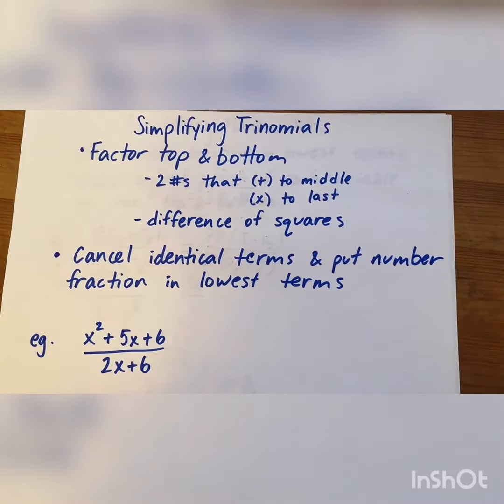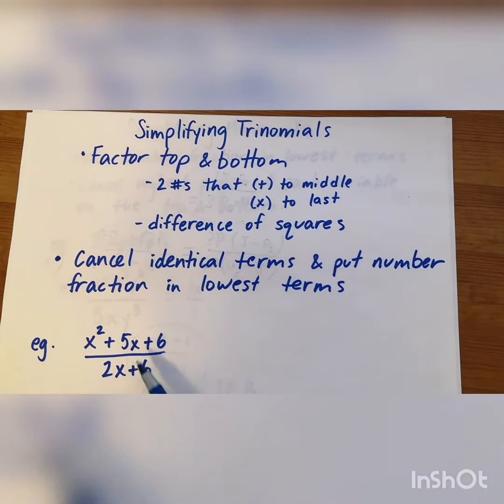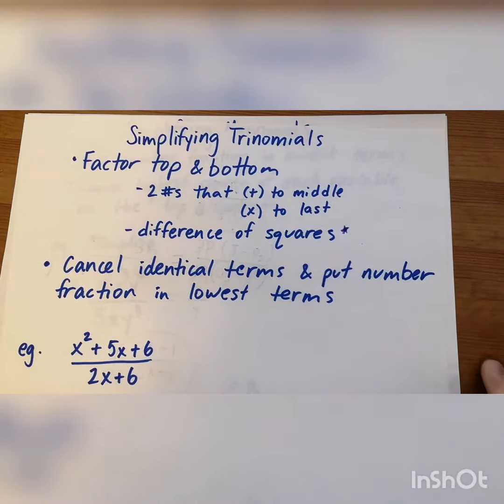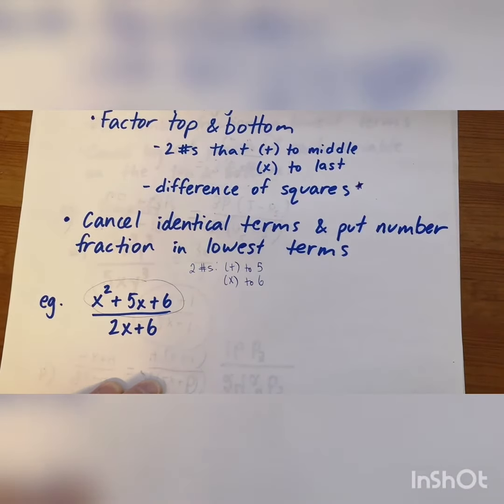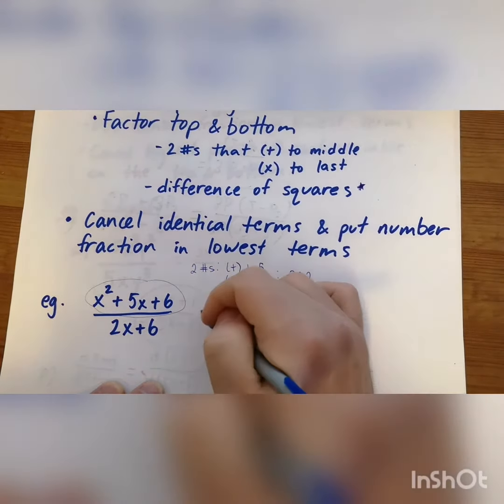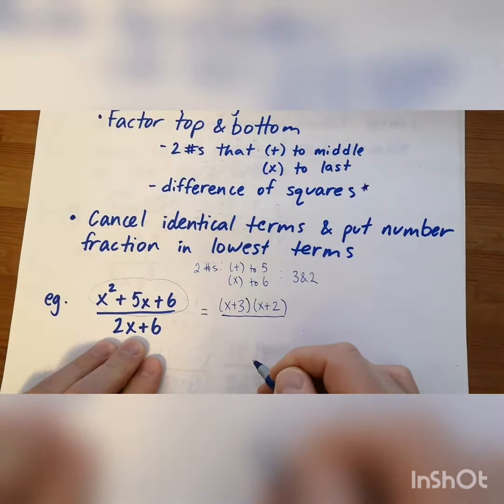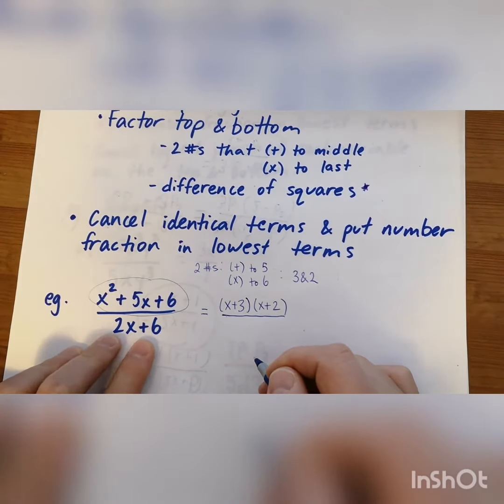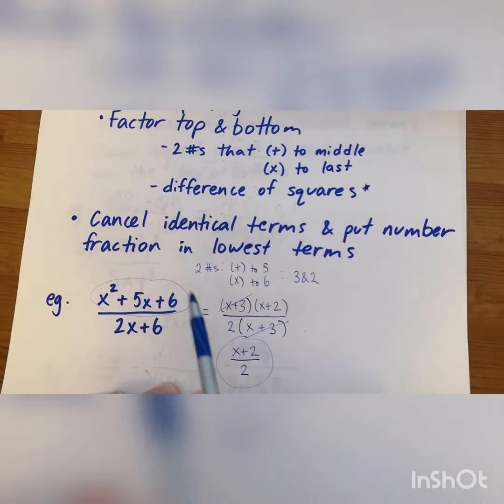Factoring trinomials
Intro with example